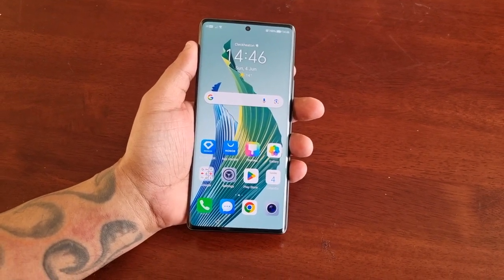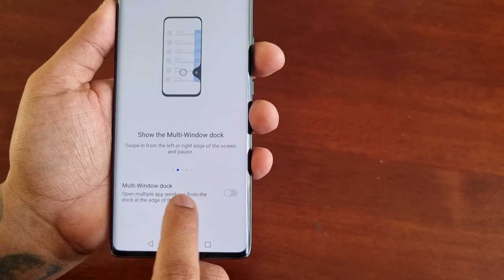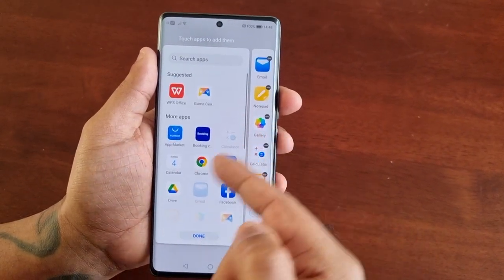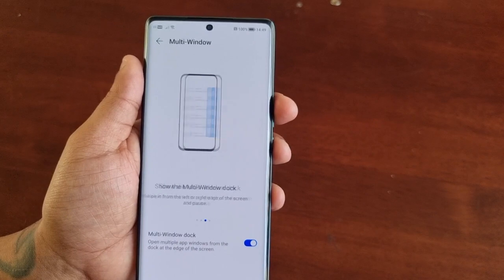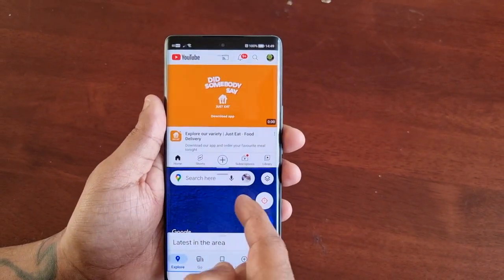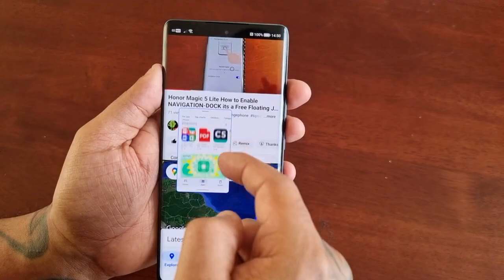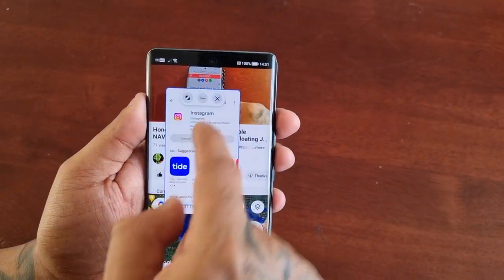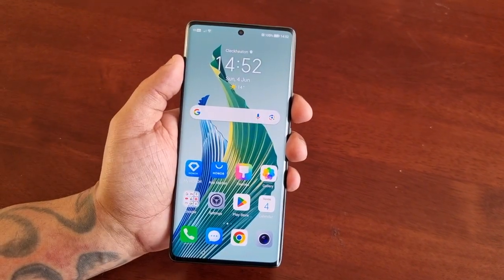Honor Magic 5 Lite Enable Multi-Window Dock & Edge Panels to use Splitscreen & Floating Window Modes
Hey everyone android doctor back again in todays video i will be showing you how to Enable Multi-Window Dock & Edge Panels to use Splitscreen & Floating Window Modes on the Honor Magic 5 Lite Midrange phone..